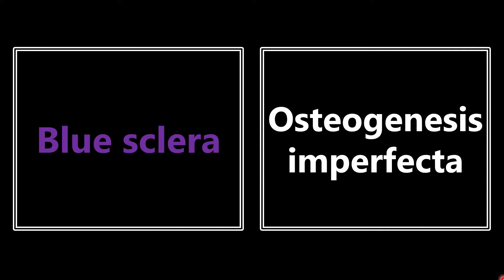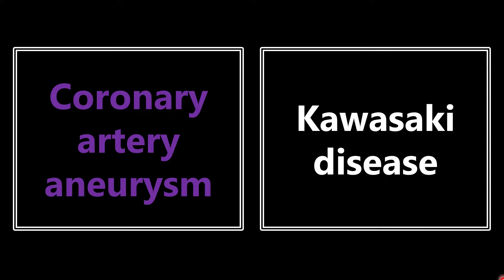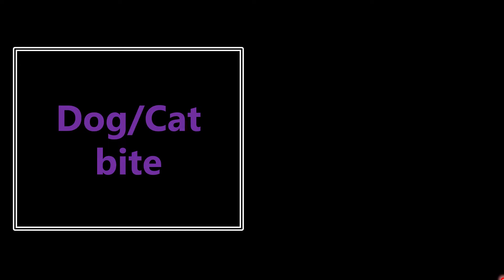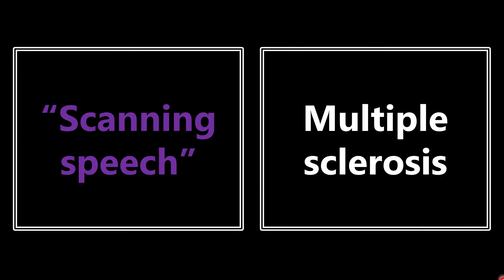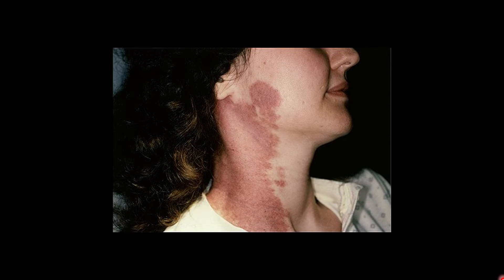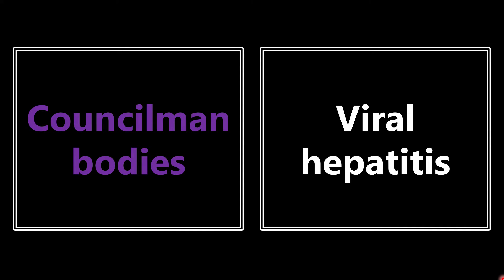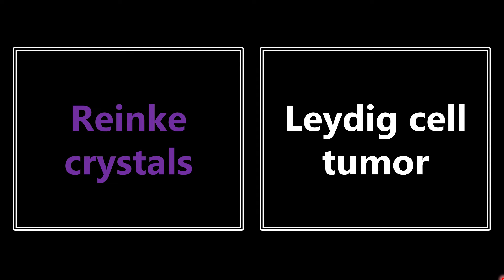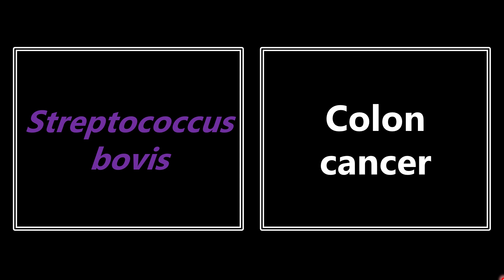USMLE Step 1 Buzzwords (Part 7)